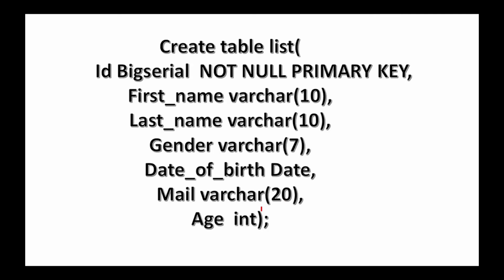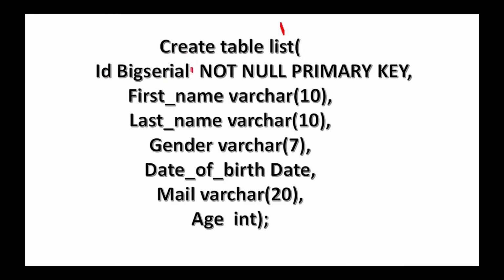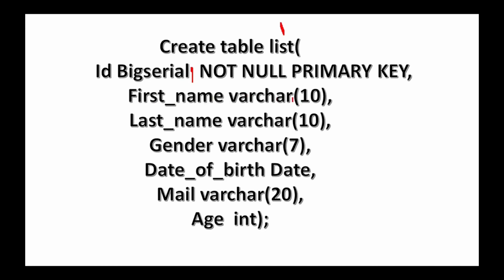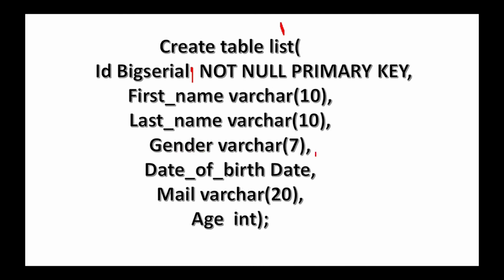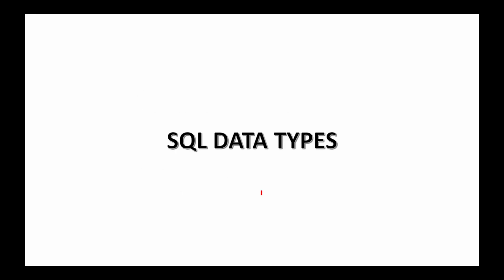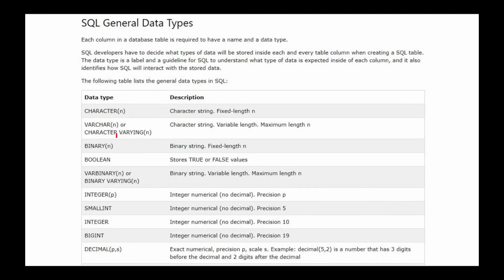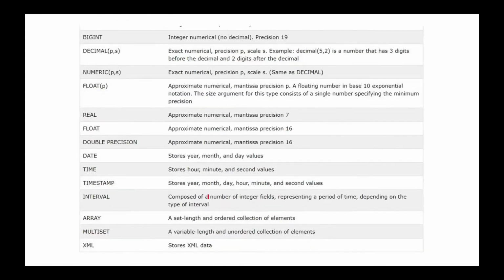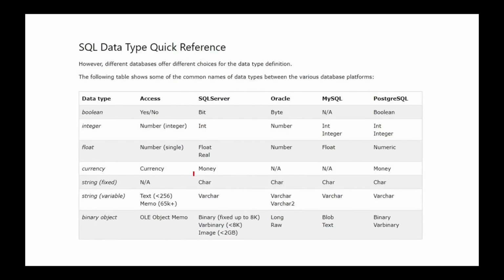POSTGRESQL SHELL: How to use psql Shell for beginners part 1 | how to start psql postgres tutorial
In this video I will be showing you how to use the psql shell command line I will be explaining the code that I used in the next video on how to create a database, delete a database, create a table, and how to drop it how to use the help command and how to view the database and how to view a table.

TIMESTAMP
00:00  INTRO
00:09  QUICK EXPLANATION
00:18  HELP COMMAND
02:34   HOW TO CREATE A DATABASE  AND MORE
03:52   HOW TO CREATE A TABLE
09:00   HOW TO VIEW A TABLE
09:35    SQL DATA TYPES